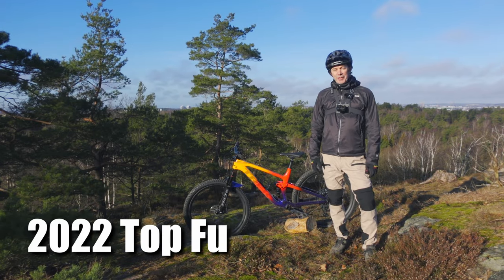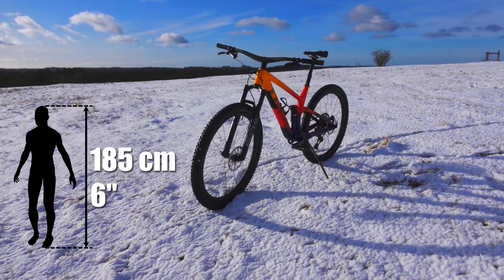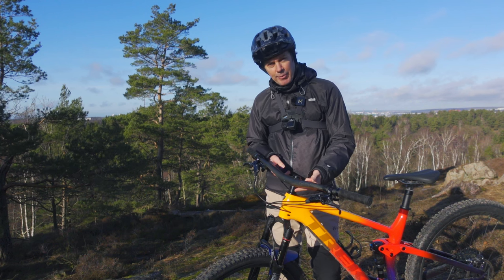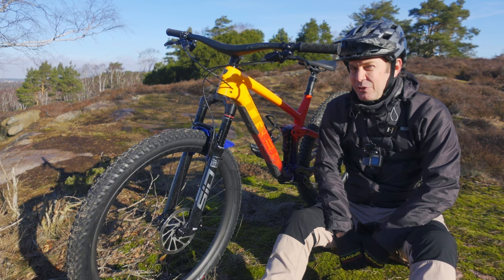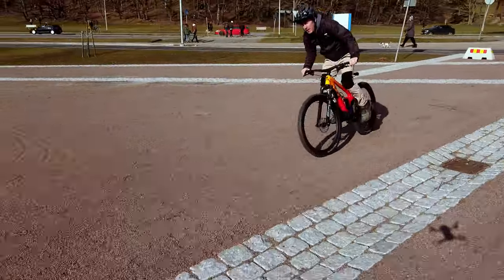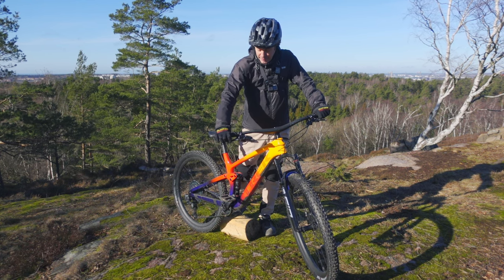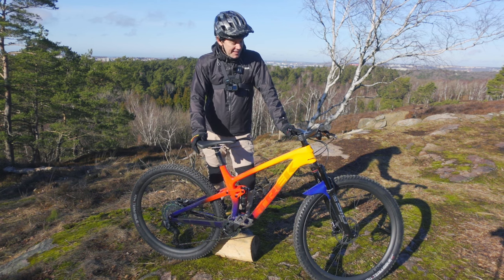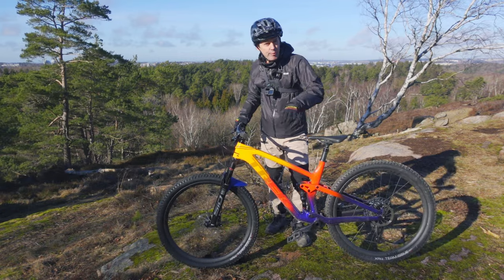2022 Trek Top Fuel 9.9 XX1 AXS REVIEW | Downcountry heaven!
2022 Trek Top Fuel 9.9 XX1 AXS REVIEW | Downcountry heaven!

Versatiliy is an often misused word when describing MTBs, but the new Trek Top Fuel fits the description well! This bike blurs the boundaries between XC, downcountry and trail. I had the pleasure of riding this bike for a month and I am truly sad to having to return it!

A BIG thank you to Trek Sweden for lending me your nice bike!

Dustin's video about his bad SID fork (not every SID has this problem, this video is just an example):

0:00 Intro
1:29 A modern bike (geo)
2:03 What's unique
4:27 Suspension
7:46 A place for bananas
8:09 AXS drivetrain & brakes
10:05 Tyres & weight
11:01 AXS dropper
11:31 3 Annoying things
12:02 3 Good things